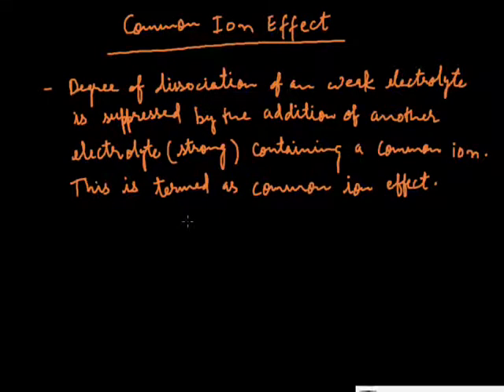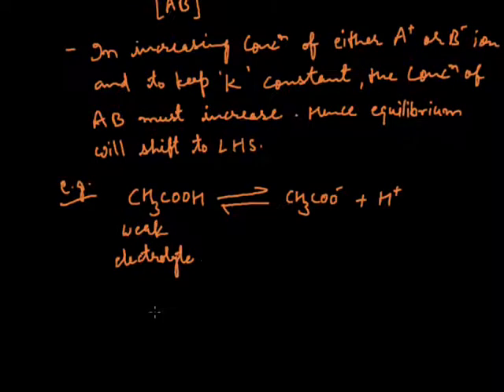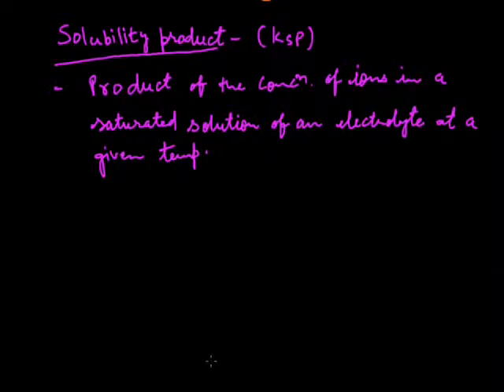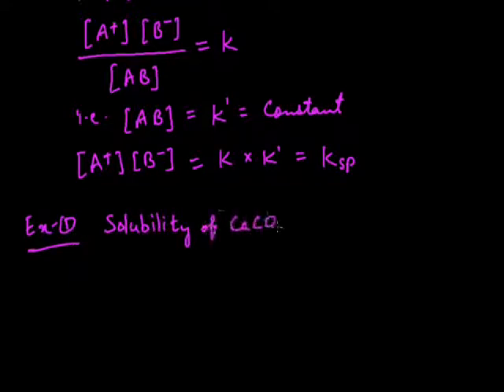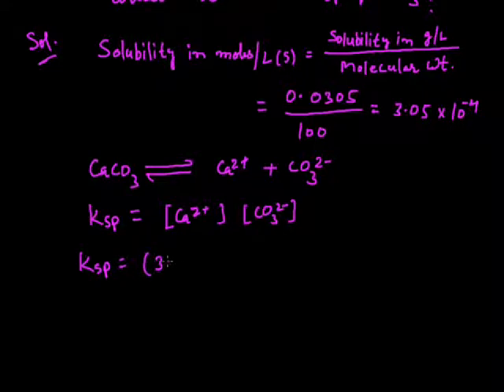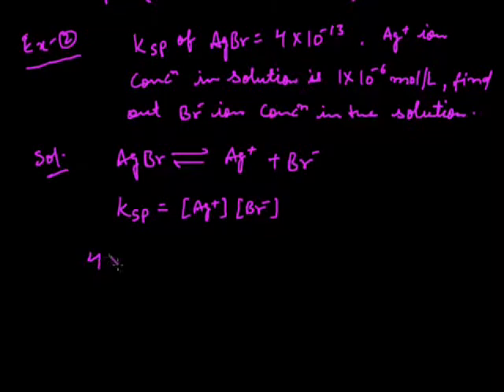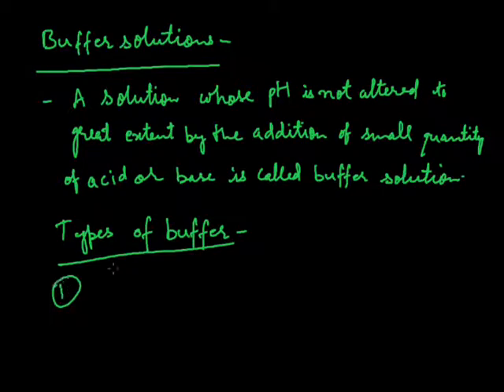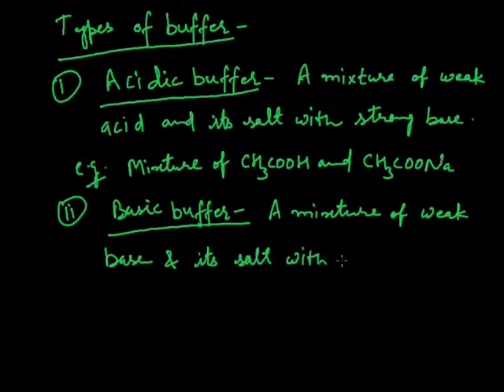Chemical Equilibrium 005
Common Ion Effect, Solubility Product, Buffer Solution grade x+